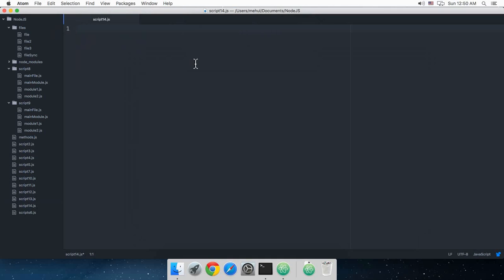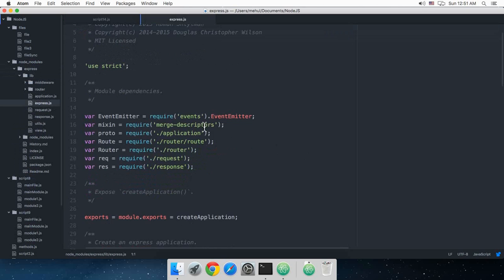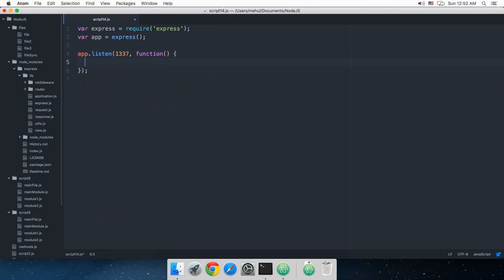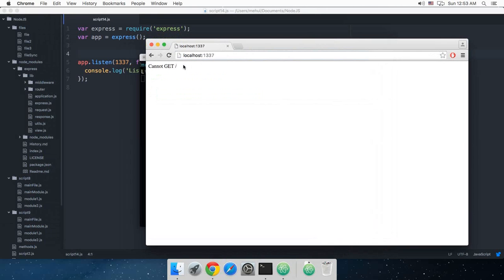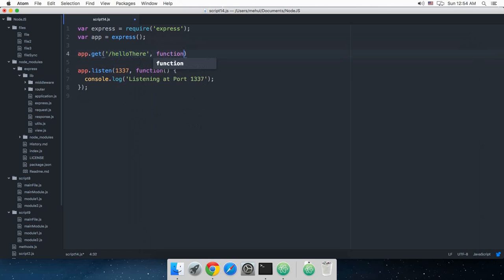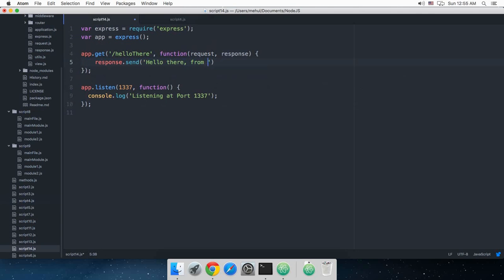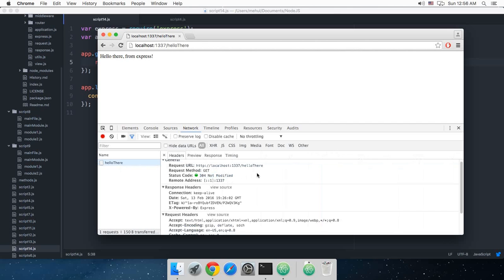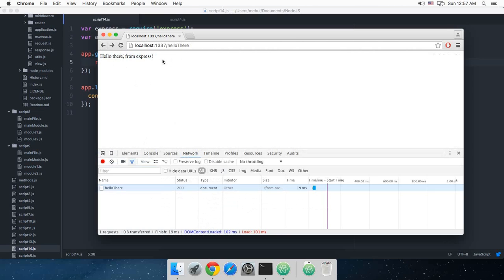ExpressJS Tutorial 14: Hello World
Learn how to write a hello world program in ExpressJS - NodeJS framework.